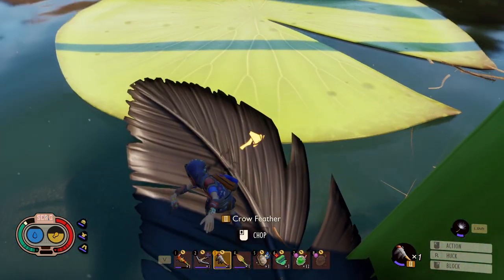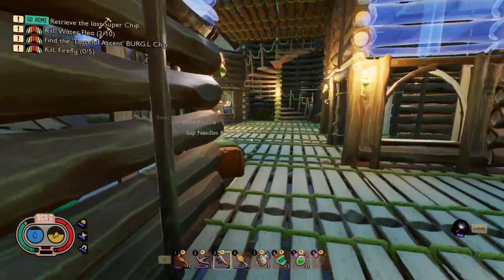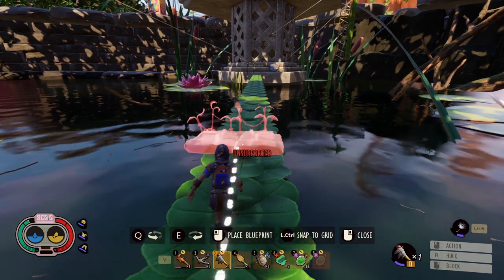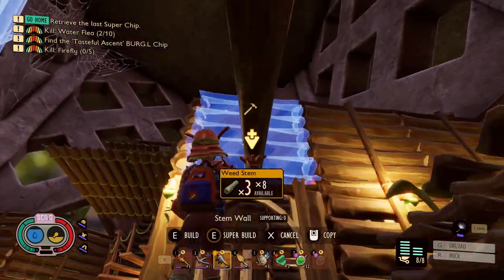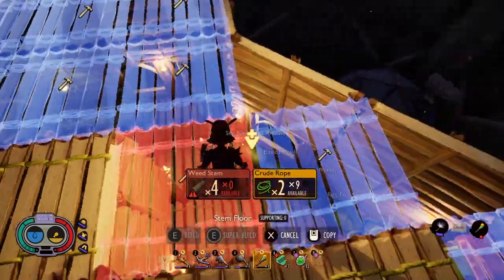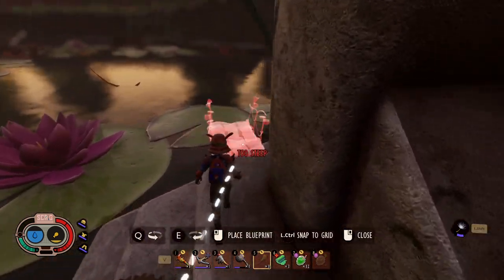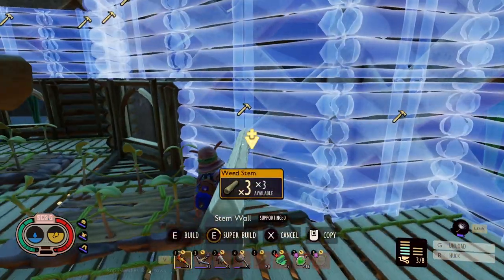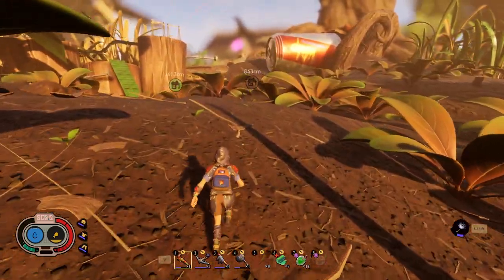Huge Zipline Run, Pass or Fail | Grounded Gameplay | Part 24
Grounded Gameplay Let’s Play - Can you thrive alongside the hordes of giant insects, fighting to survive the perils of the backyard?